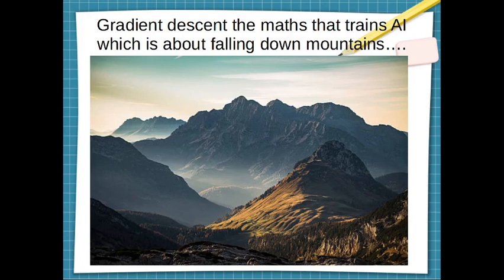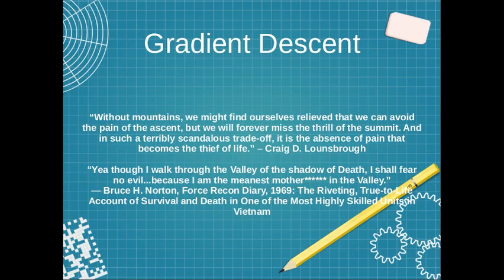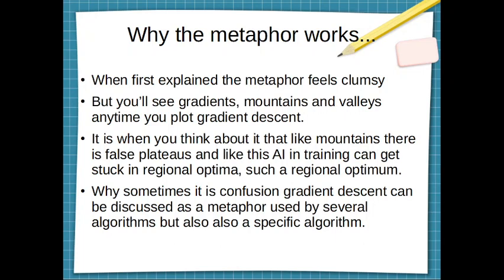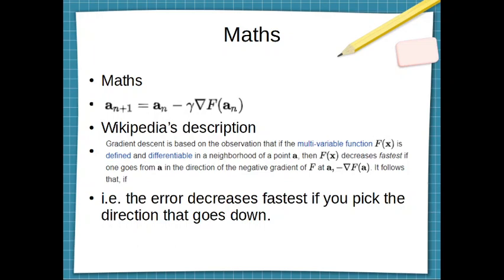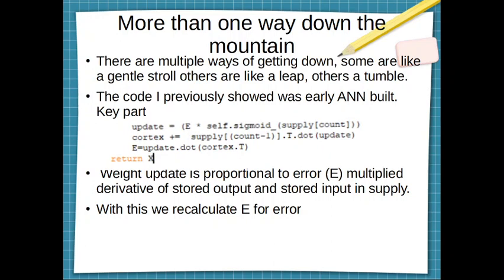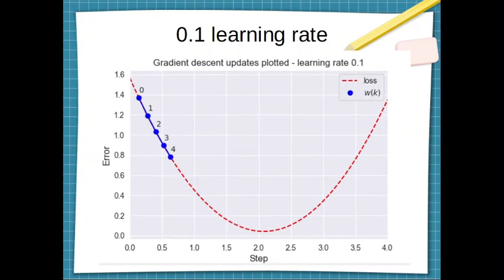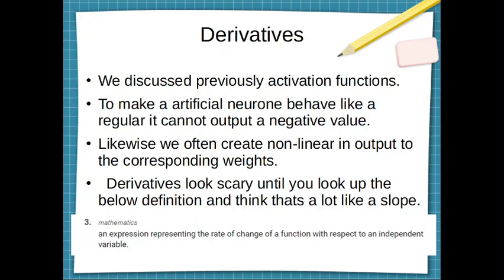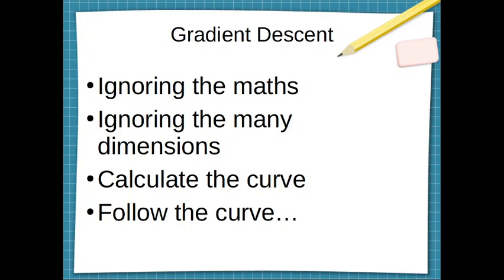Python Neural Network Part 19 Gradient Descent Introduction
So I wanted to do videos about Stochastic Gradient Descent and other methods but I discovered I needed to improve my grasp of the basics of gradient descent.

I tried to make a very visual explanation of the gradient descent at the heart of how we train neural networks.